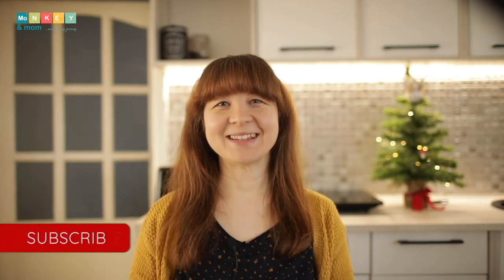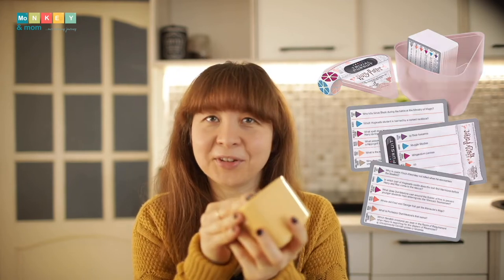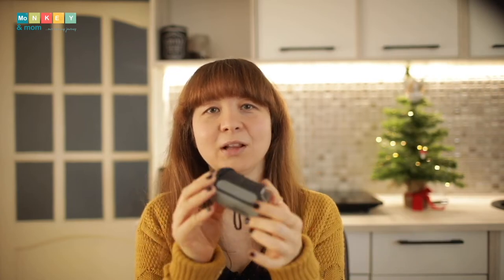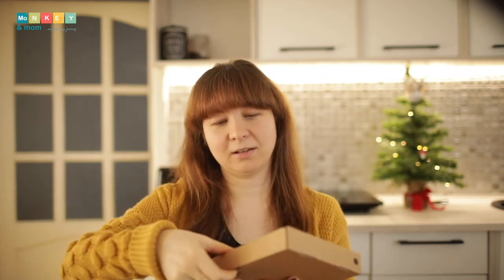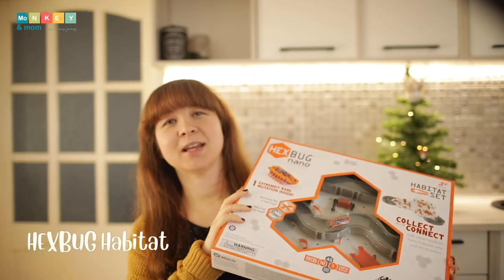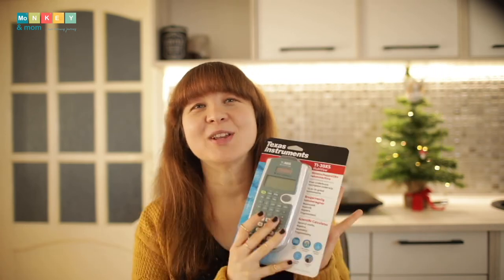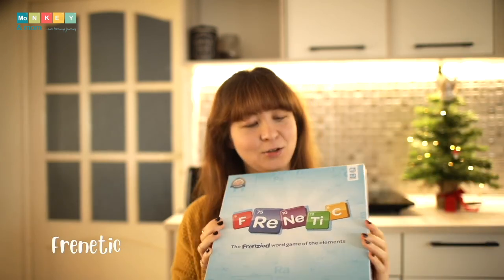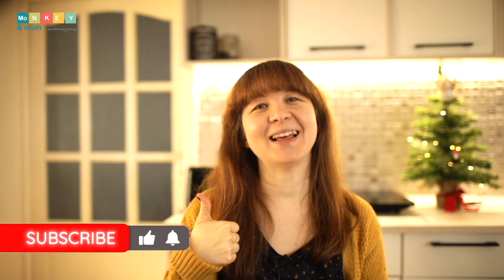Gift Ideas for Science/STEM Loving Kids 8 to 12 year olds - homeschooling edition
If your kids love science or STEM, these are some of the gifts you could choose for them.
They are suitable for 8-12 year olds and my list includes stocking stuffers and regular gifts.

These are perfect for homeschool families as well since a lot of them add educational value in your homeschooling.